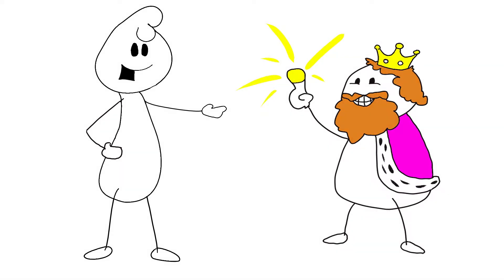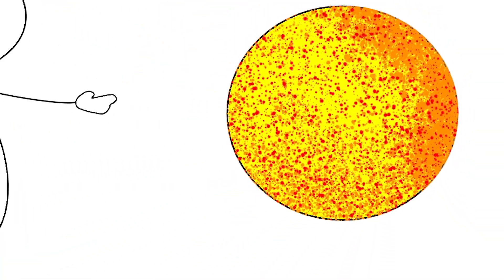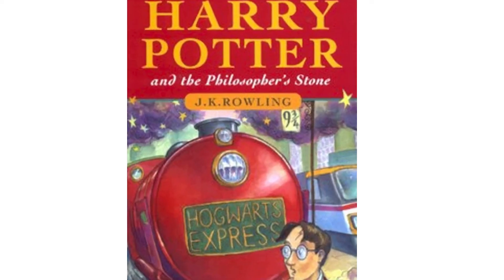The True Story Of Gold. (Bet you had no idea)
All You Need to Know to Get Rich From Gold!
Did you know gold comes from space?
Au,  Do want to hear a joke about gold, maybe learn a thing or two?
How gold is made and can we make more, short of becoming an alchemist or being King Midas?

Today I  learned about:
Philosopher's stone
Particle accelerator
Get rich quick
Alchemist

Here is my Rick Roll… I mean references of some of the resources used: